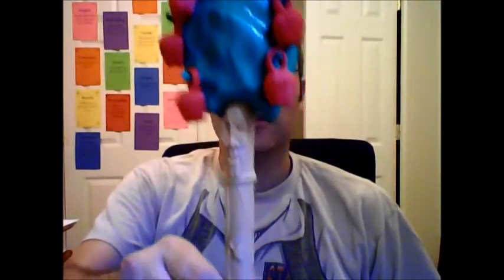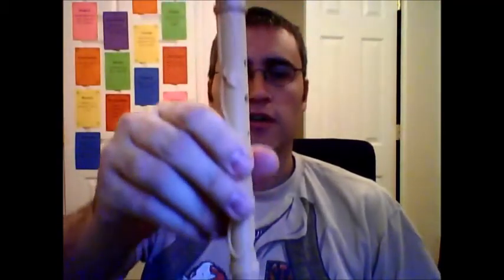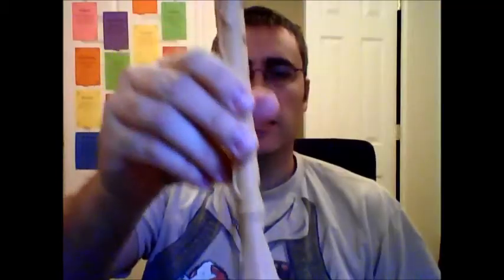The Song of My People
Just showing off my 3D printed flute/piece of Art.